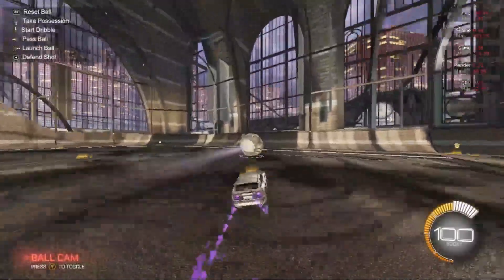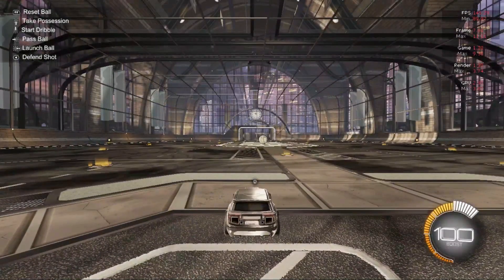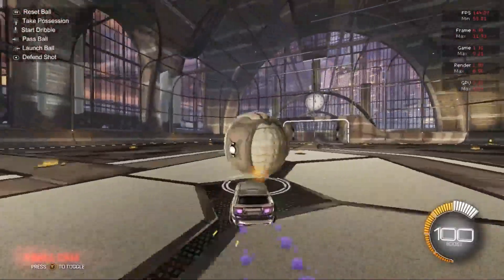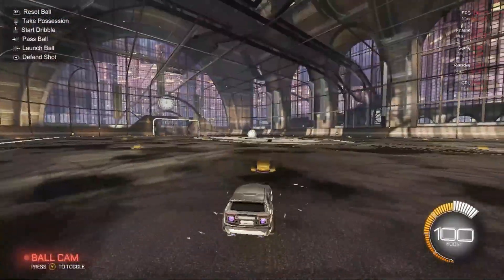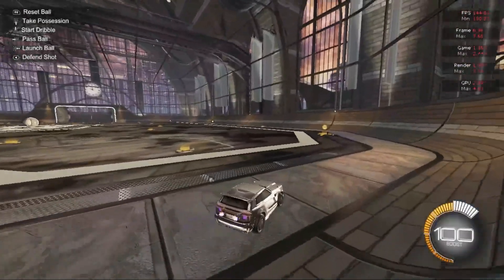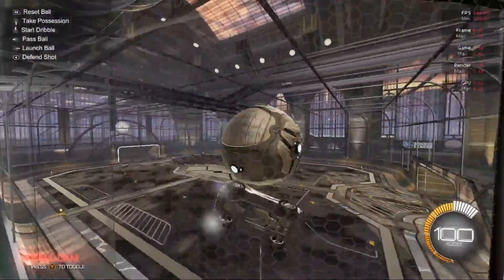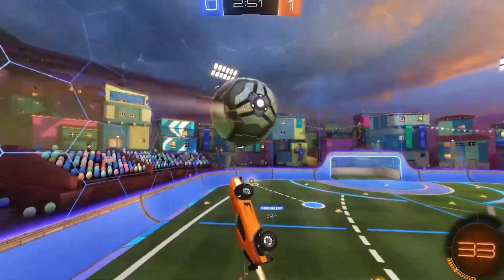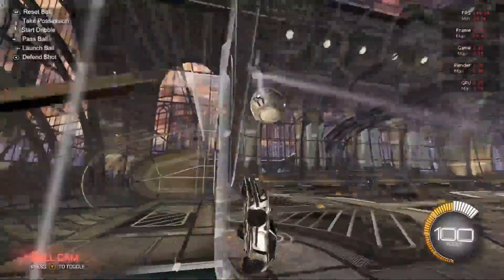BEST Warmup Routine to RANK UP in Rocket League: Rocket League Tutorials #1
BEST 30 Minute Warmup Routine to RANK UP in Rocket League!!!

0:00 Why Should I Warm Up?
0:53 Warmup 1: Hitting the Ball
2:13 Warmup 2: Flicks
3:15 Warmup 3: Shooting
4:58 Warmup 4: Movement
6:36 Warmup 5: Hopping Excercise
7:55 Warmup 6: Hitting the Ball (Again)
8:59 Should I Queue Casual or Not?